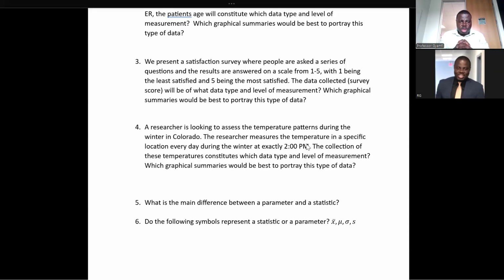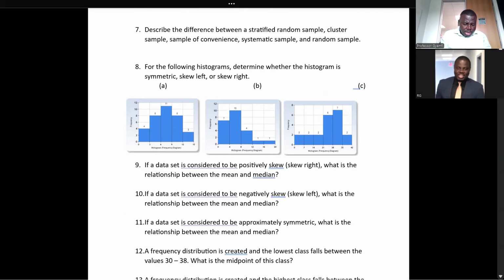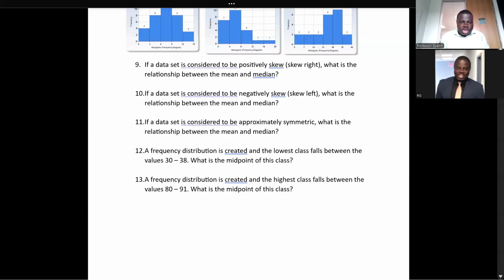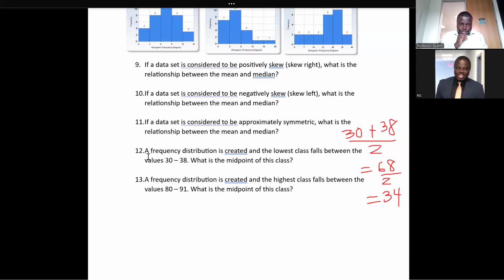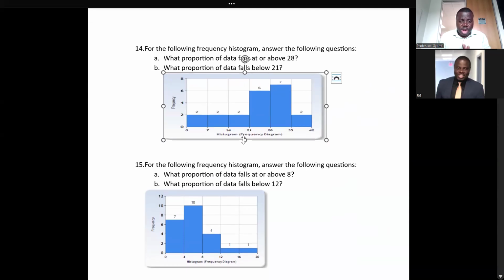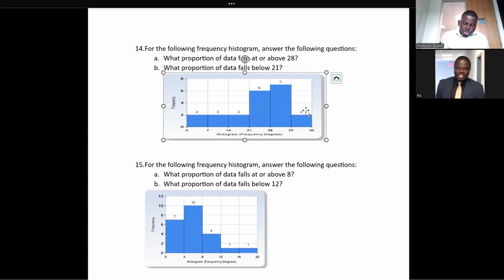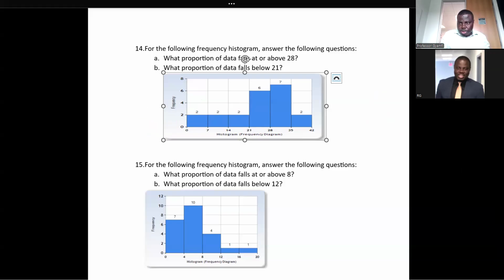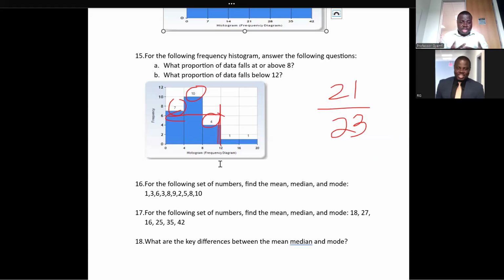Finding proportions from a histogram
PSY 230 (Statistics) - Histogram Questions in The Midterm Study Guide
Midterm Exam Study Guide Q8 - Q15